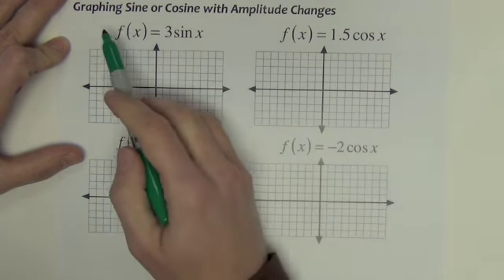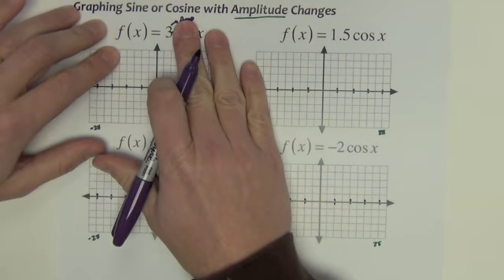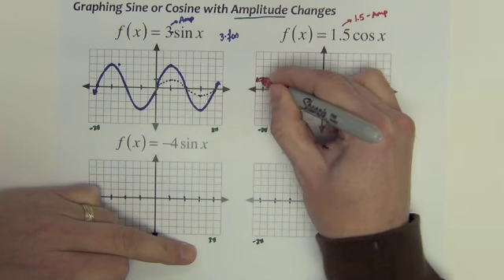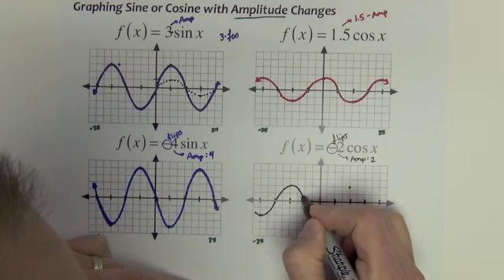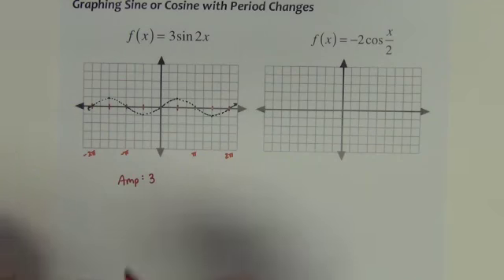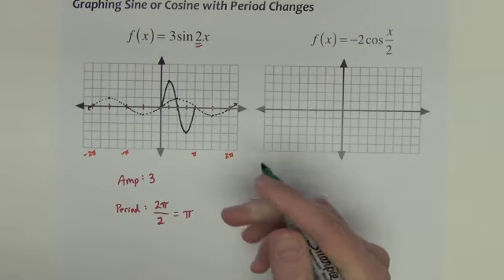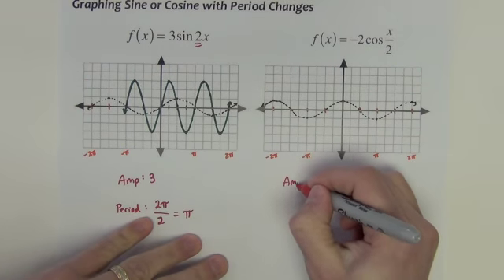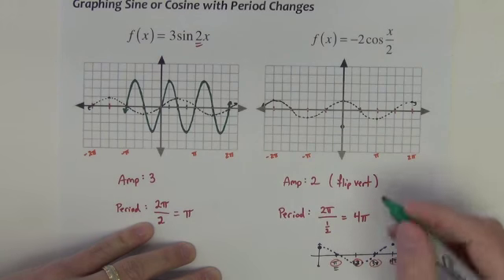Trigonometry - Section 4.4 - Part 2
Section 4.4 - Graphs of Sine and Cosine

After watching this video, students will be able to graph sine and cosine functions with consideration to transformations including amplitude and period.